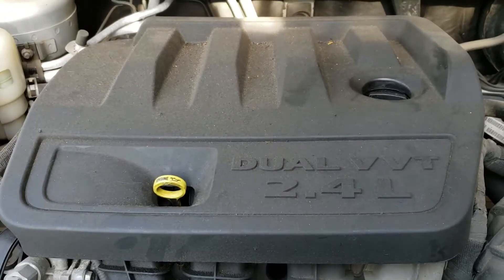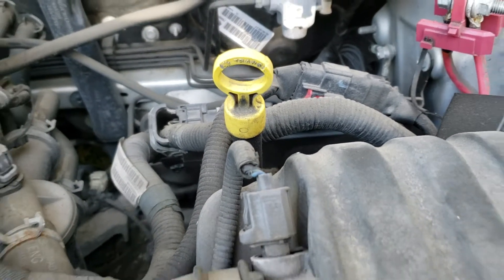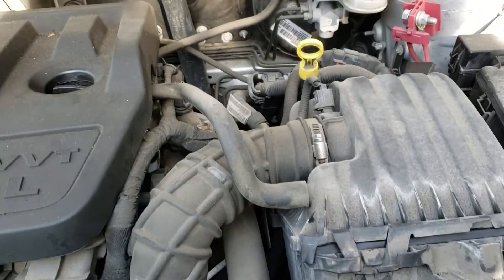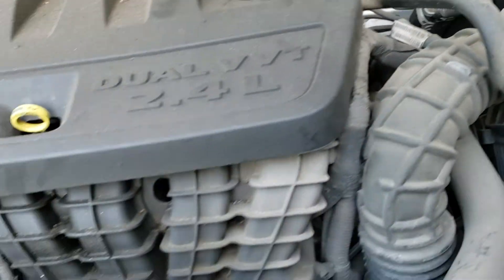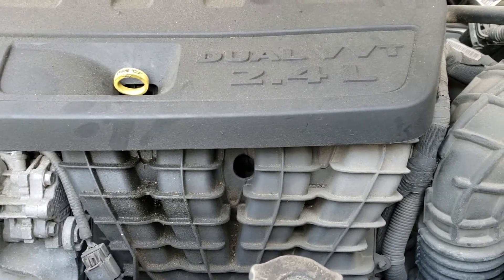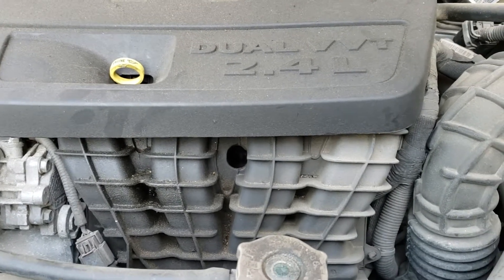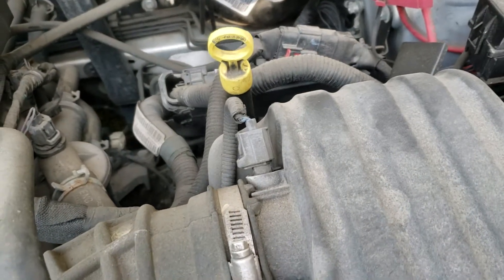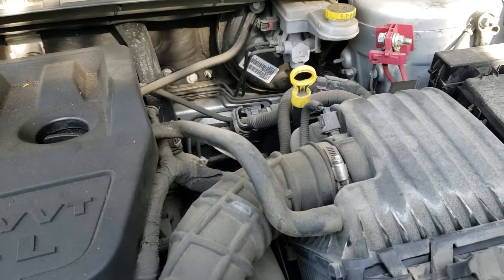Dodge transmission dipstick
2010 dodge avenger